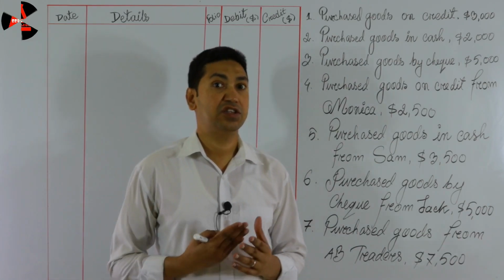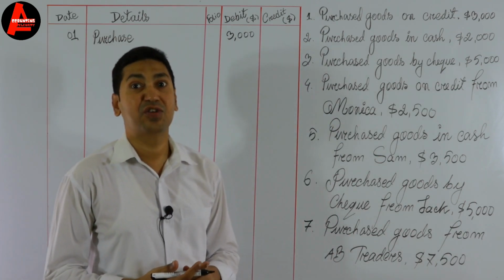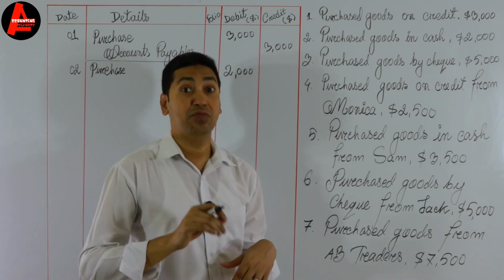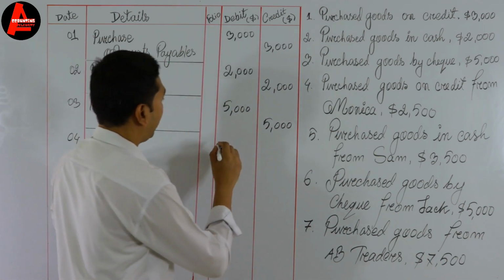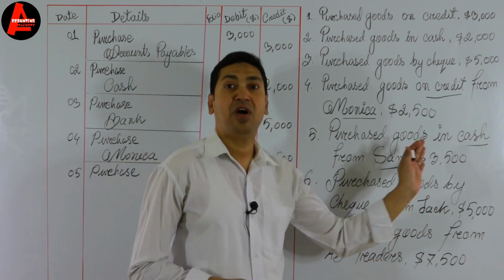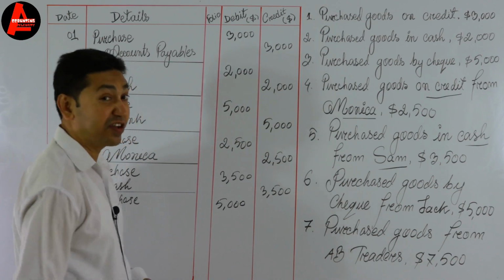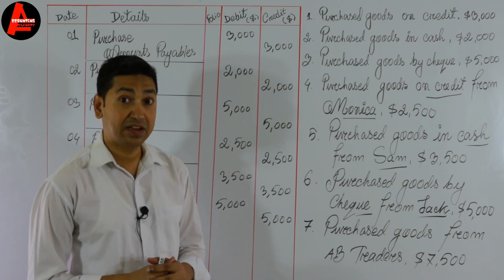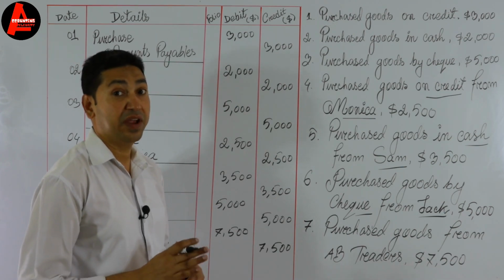7 Important Journal Entries Related to PURCHASE You Should Learn Now!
In this lesson, You'll learn 7 important journal entries related to purchase of goods. This tutorial covers all the purchase related entries with reasons of debiting and crediting the accounts. This video will prove a great source of accounting knowledge who are beginners

►SOCIAL:
TIMESTAMPS--
00:00 Intro
01:14 Journal 1
03:01 Journal 2
04:11 Journal 3
05:21 Journal 4
07:00 Journal 5
09:17 Journal 6
11:09 Journal 7